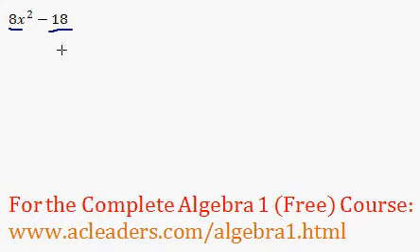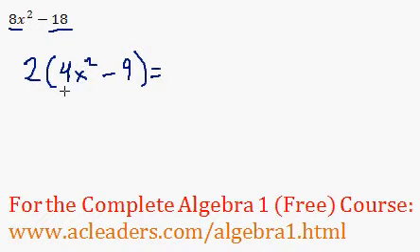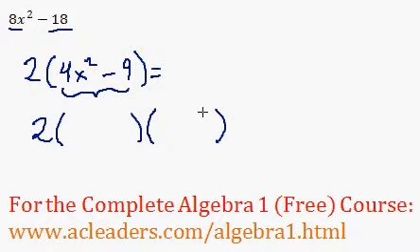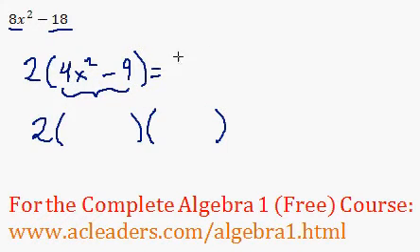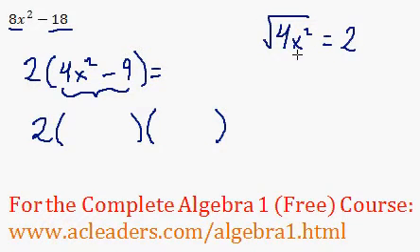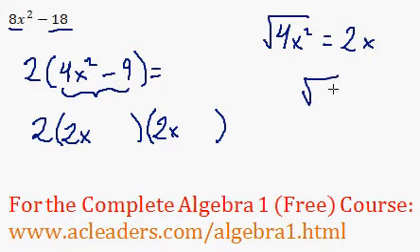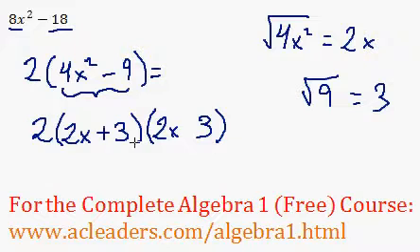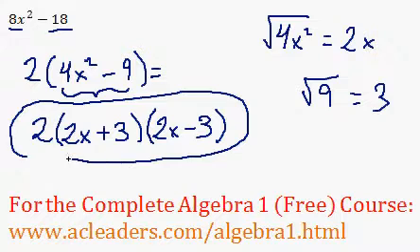(Algebra 1) Polynomials - Factoring Polynomials Completely - Question #4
Factoring a binomial completely.